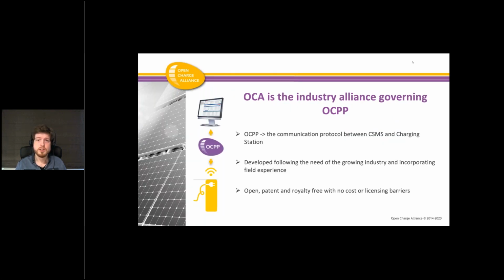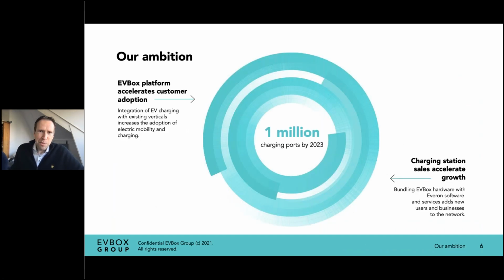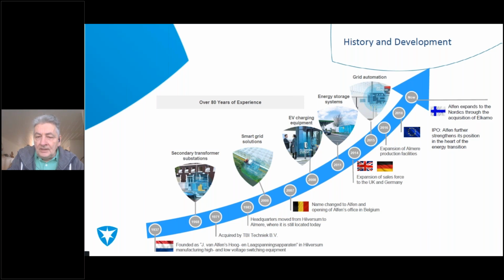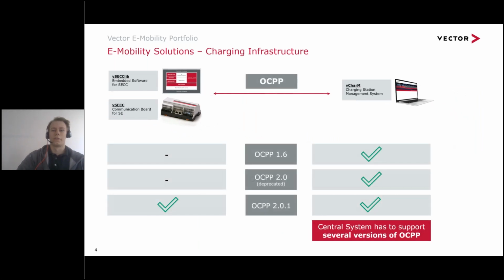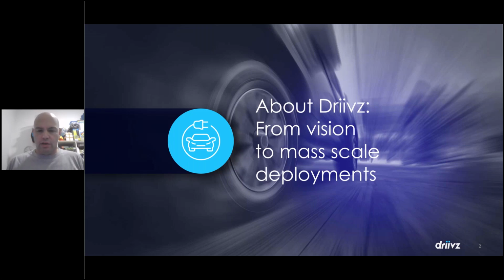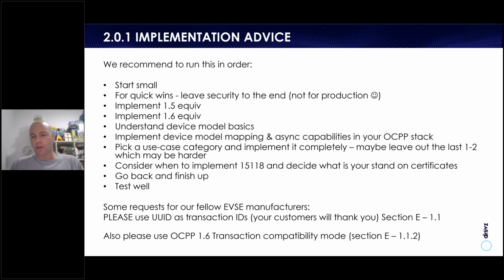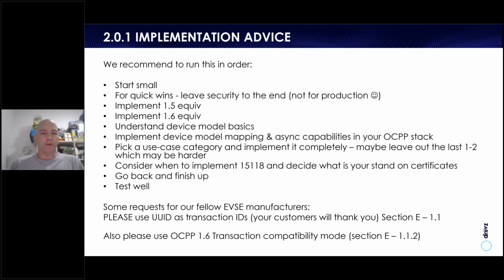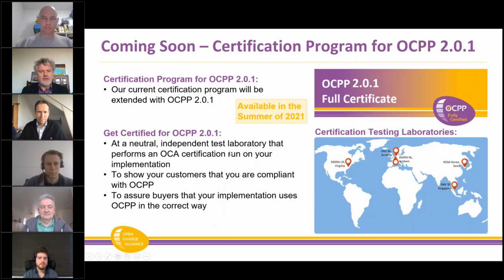OCA Webinar - Making the jump: Industry Experiences with progressing from OCPP 1 6 to OCPP 2 0 1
Progressing from OCPP 1.6 to OCPP 2.0.1, what does it take? In this webinar we will take a look at best practices and lessons learned from the industry. We will start with an introduction on the differences between OCPP 1.6 and OCPP 2.0.1 followed by presentations by industry experts EVBox, Alfen, Vector and Driivz.